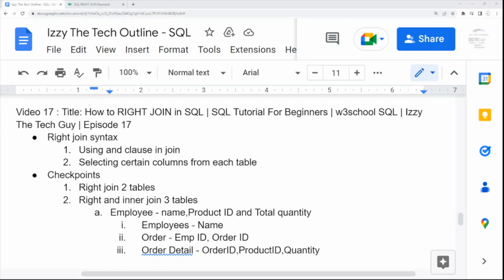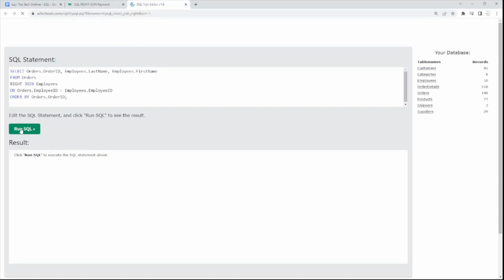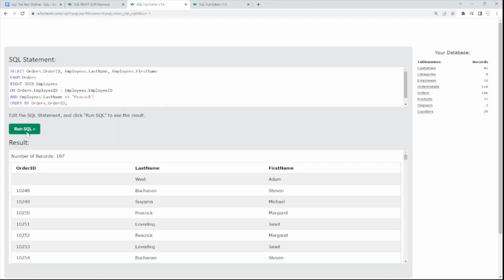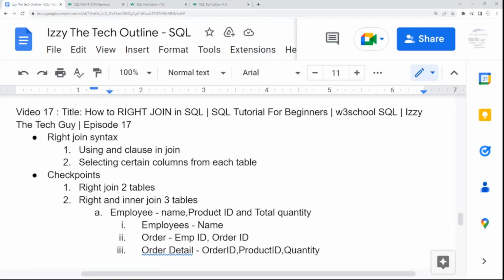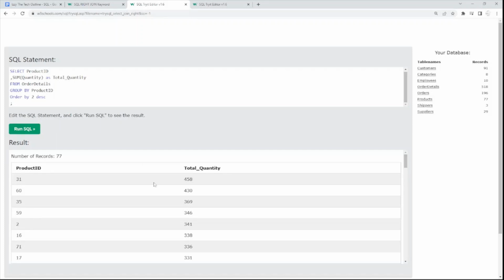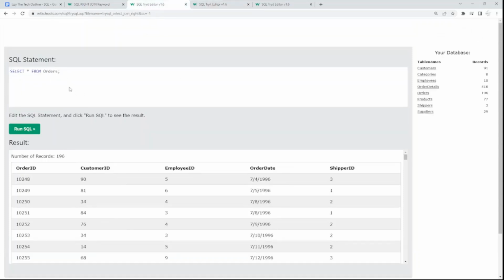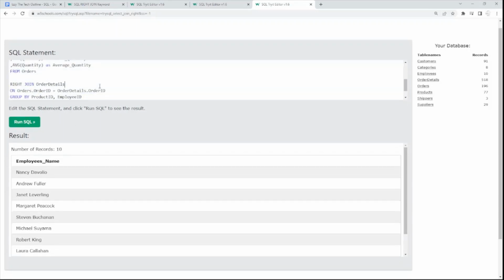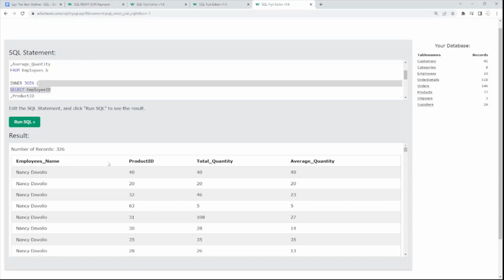How to RIGHT JOIN in SQL | SQL Tutorial For Beginners | w3school SQL | Izzy The Tech Guy | Ep. 17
Video 17 : Title: How to RIGHT JOIN in SQL | SQL Tutorial For Beginners | w3school SQL | Izzy The Tech Guy | Episode 17
Right join syntax
Using and clause in join
Selecting certain columns from each table
Checkpoints
Right join 2 tables
Right and inner join 3 tables
Employee - name,Product ID and Total quantity
Employees - Name
Order - Emp ID, Order ID
Order Detail - OrderID,ProductID,Quantity

CODE

SELECT
FirstName &' '& LastName as Employees_Name
,ProductID
,Total_Quantity
,Average_Quantity
FROM Employees b

INNER JOIN (
SELECT EmployeeID
,ProductID
,SUM(Quantity) as Total_Quantity
,AVG(Quantity) as Average_Quantity
FROM Orders

RIGHT JOIN OrderDetails
ON Orders.OrderID = OrderDetails.OrderID
GROUP BY ProductID, EmployeeID
)a
ON b.EmployeeID = a.EmployeeID
Order by 1,3 desc